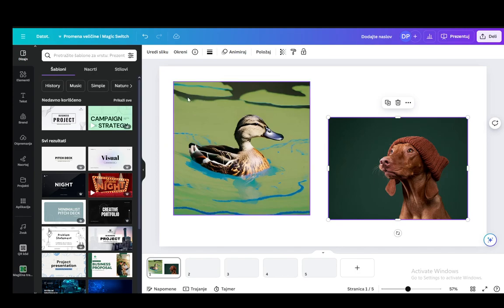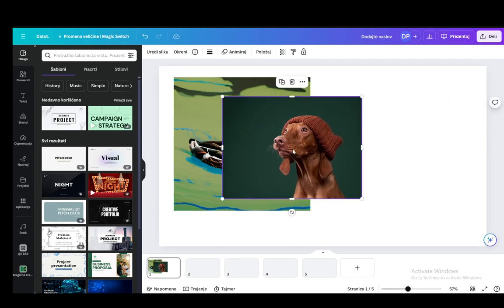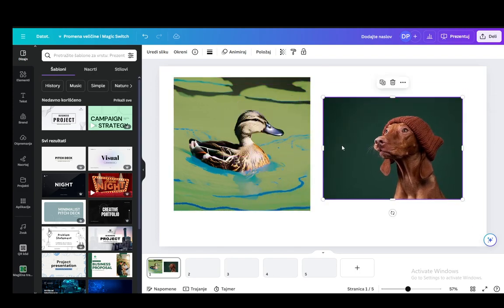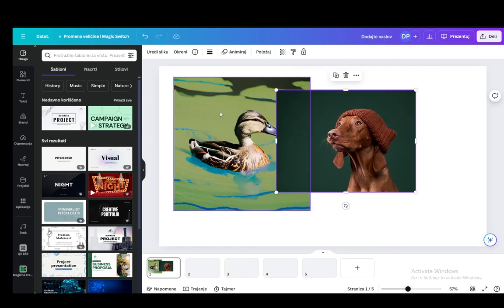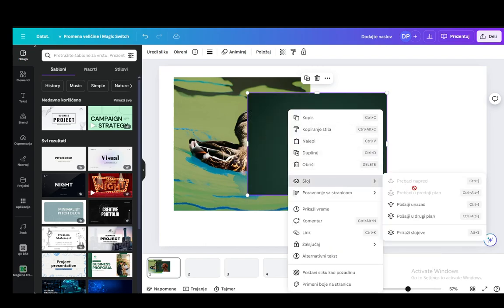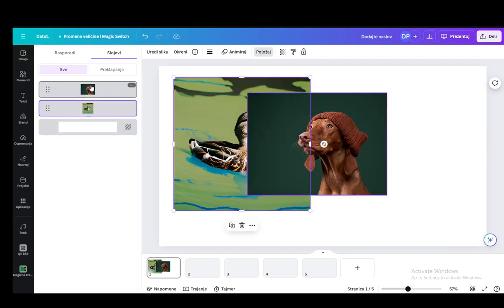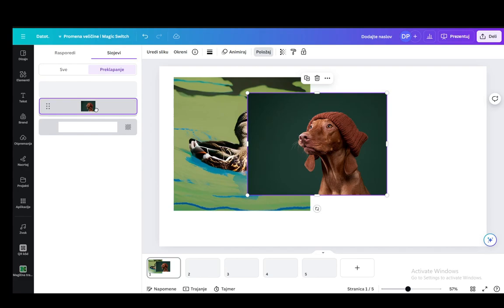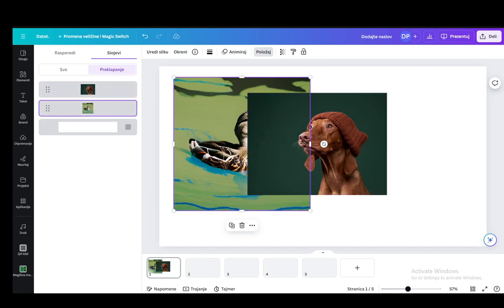How To Layer Images In Canva Tutorial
Today we talk about layer images in canva,canva tutorial,canva tips,canva tutorial for beginners,canva tips and tricks